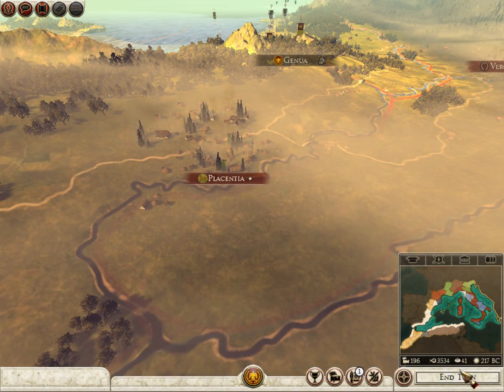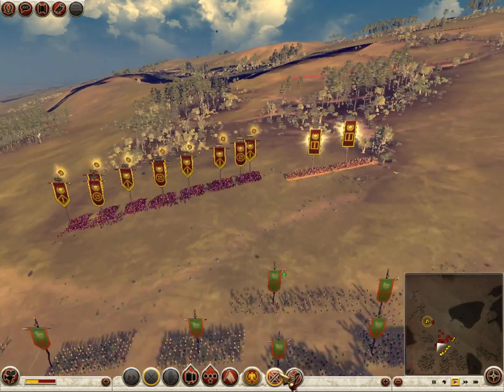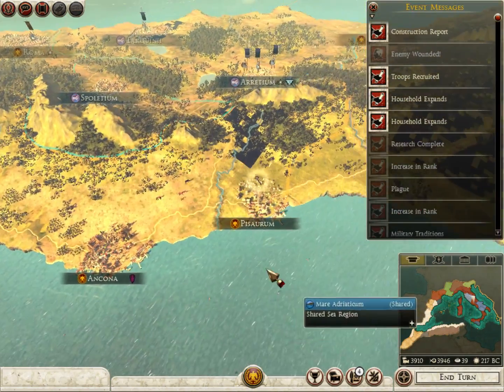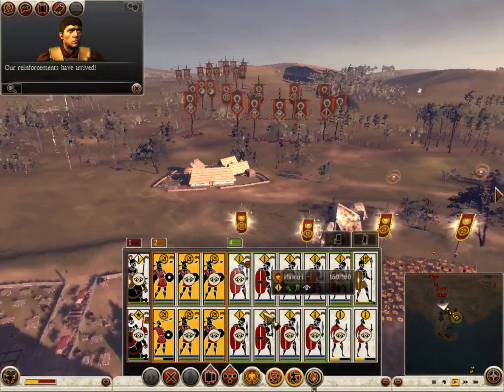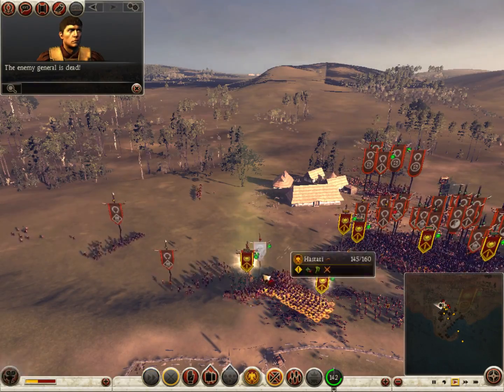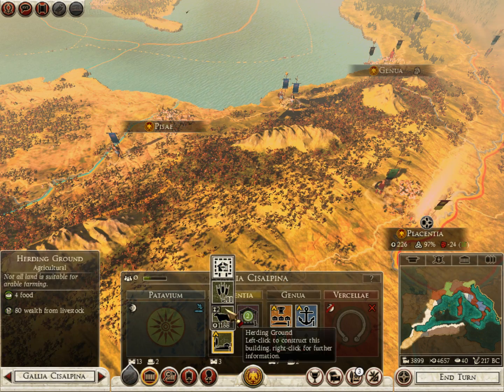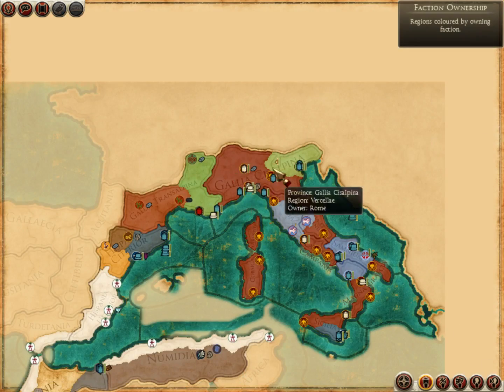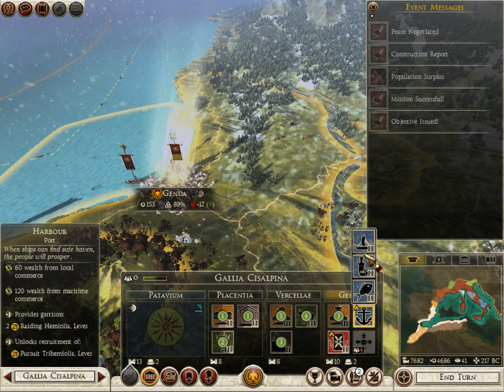TW Rome 2 - Part 3 - Taking Genua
Welcome a Arny101 Video.

The Total War: Rome 2 - Hannibal at the Gate - Rome Part 3.
In this part we see our army take Genua.

Please note this is an unofficial video and is not endorsed by SEGA or the Creative Assembly in any way. For more information on Total War, please Or you can support them by buying this game on steam